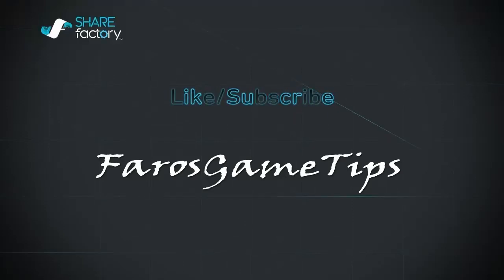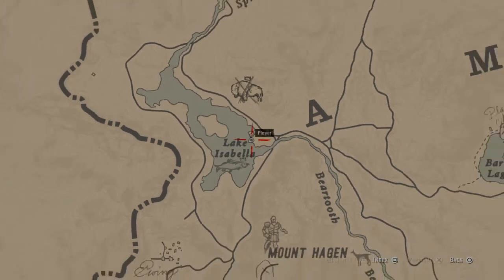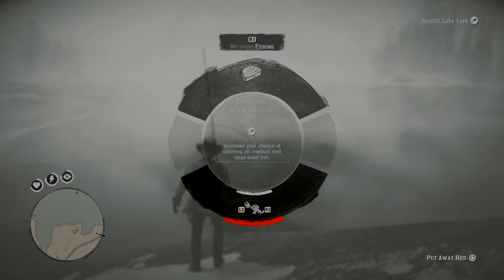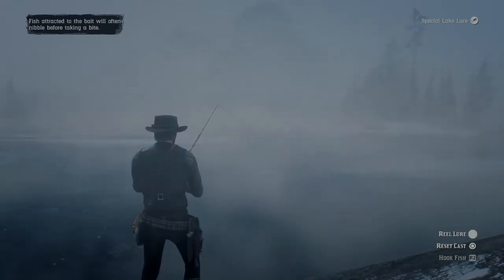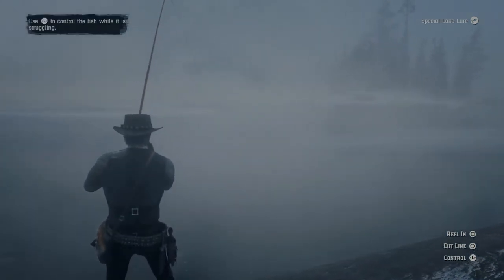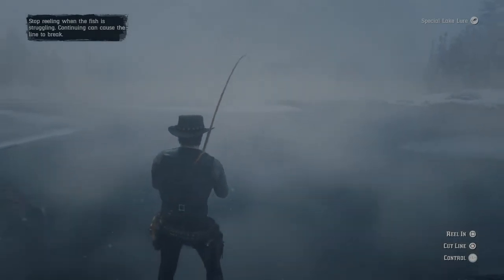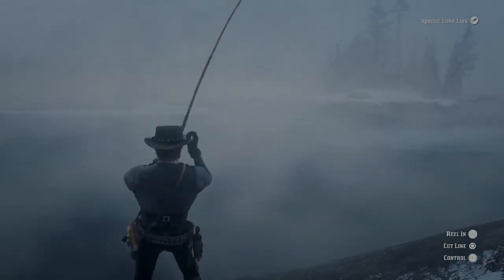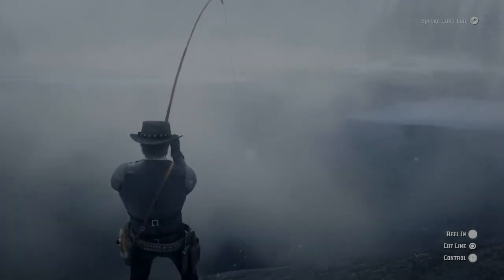Rd2 Legendary SockeyeSalmon